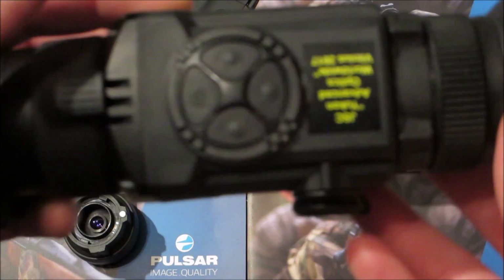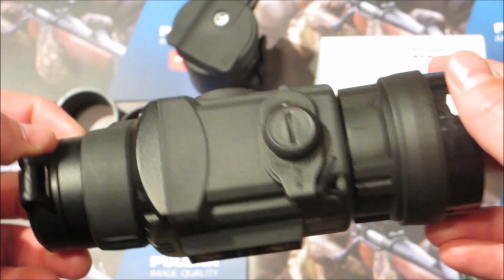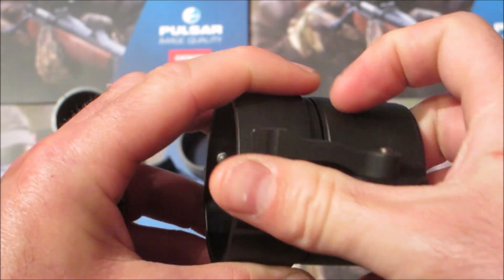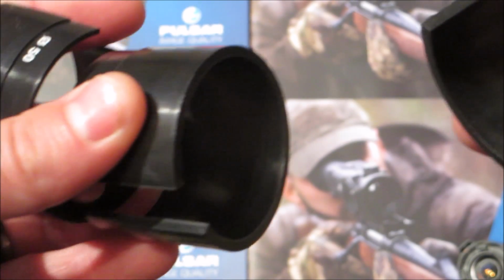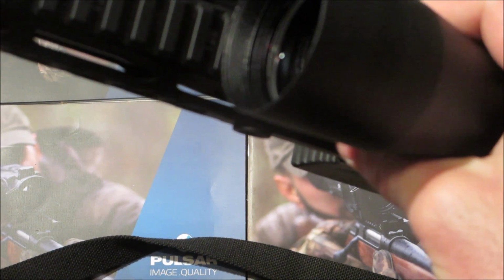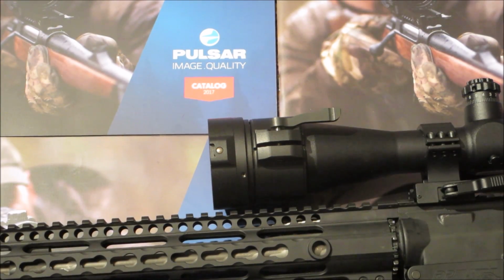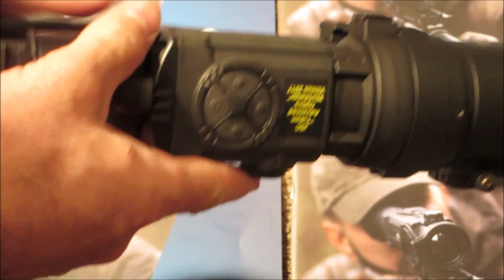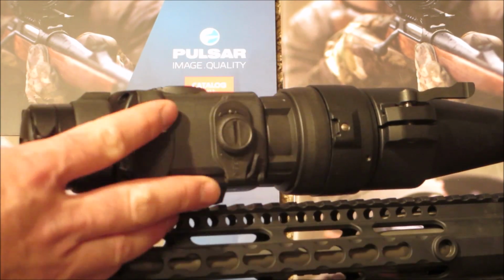Pulsar CORE FXQ38 Mounting Hardware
An overview of the hardware (adapters) required to mount the Pulsar CORE FXQ38 Forward Thermal Attachment to a day scope and back to a handheld thermal device.